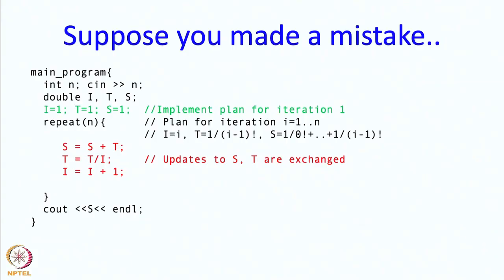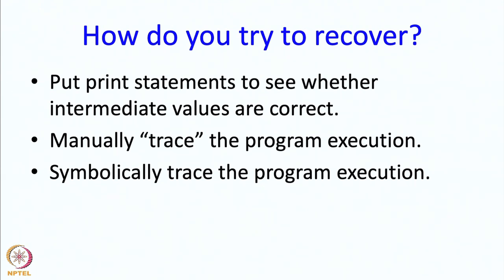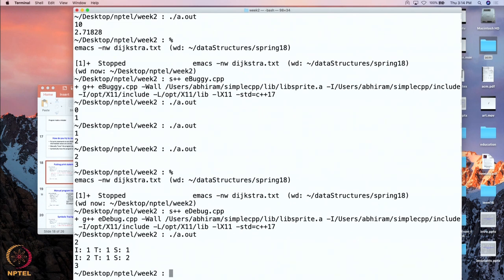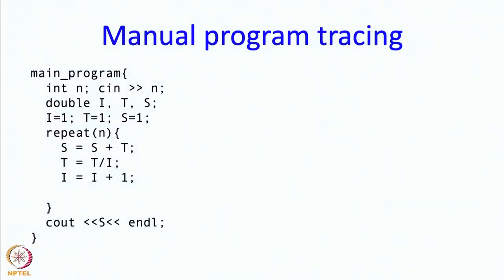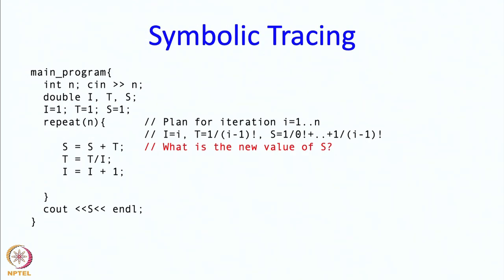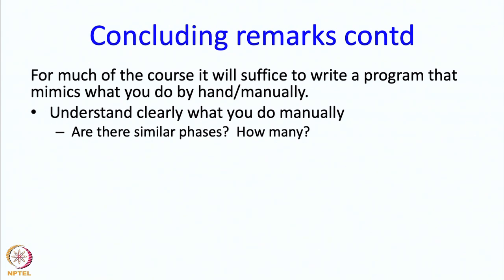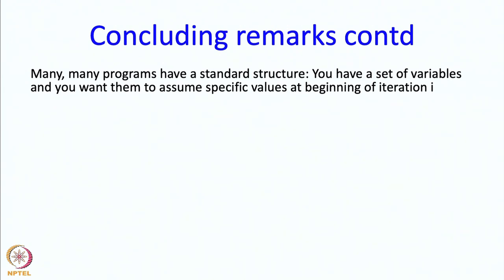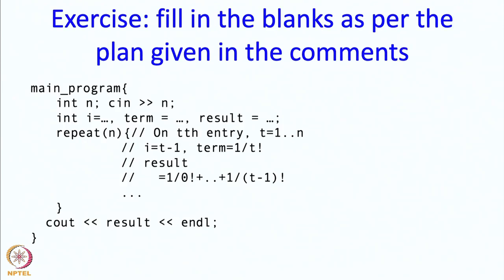Lecture 4 Part 3 : Program Design